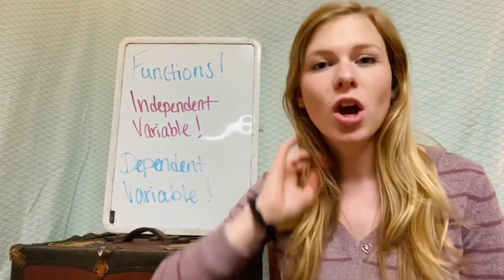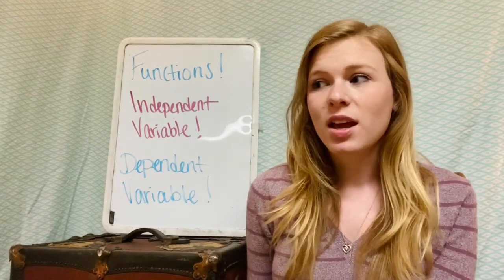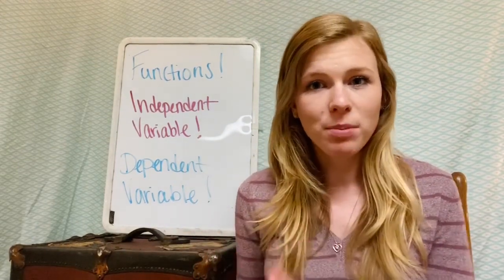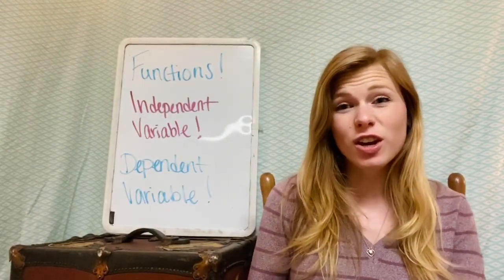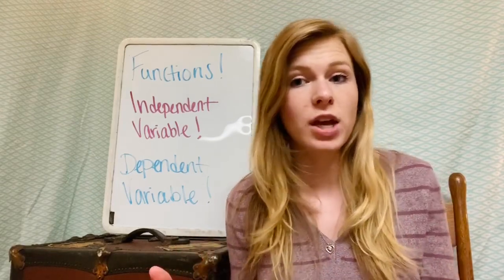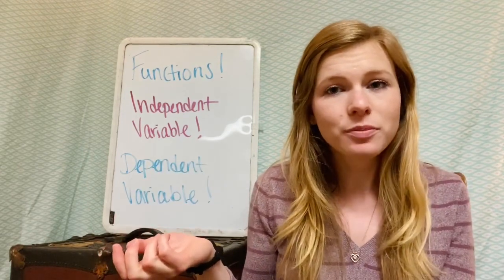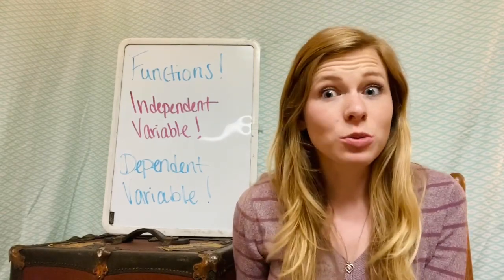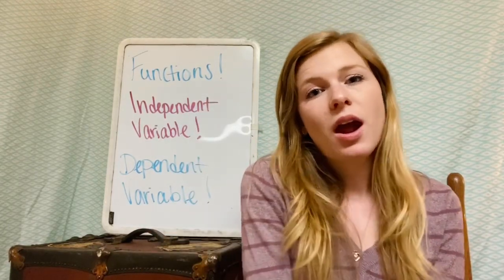Independent vs Dependent Variables